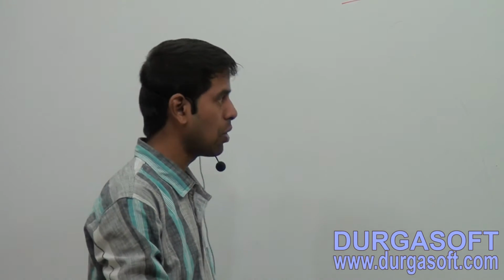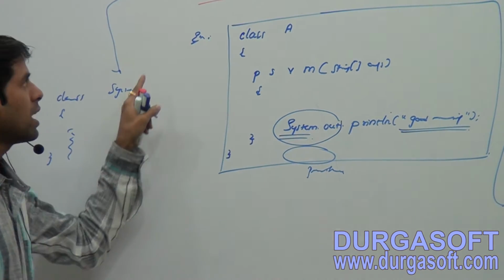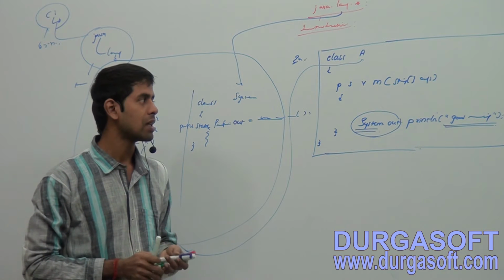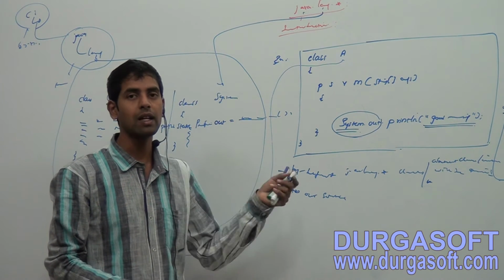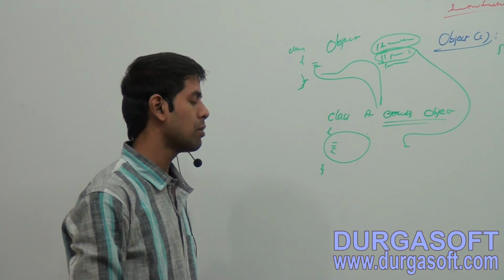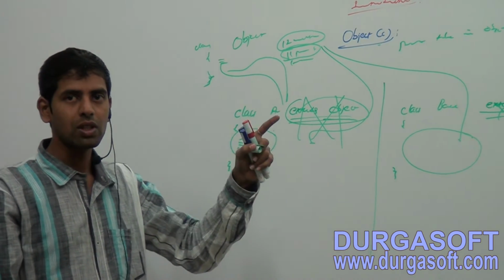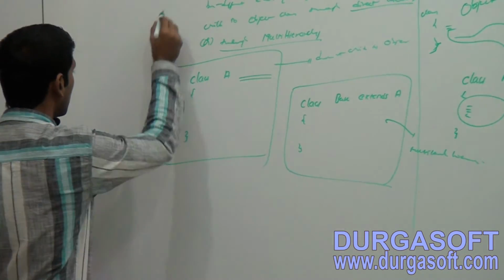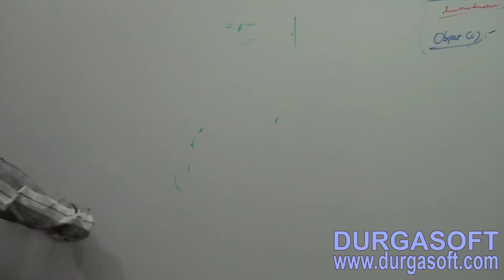Core Java - Java.Lang.Package - Introduction and Object class Part-1